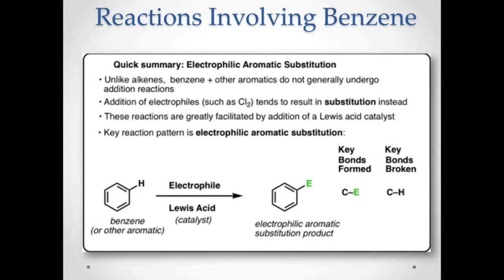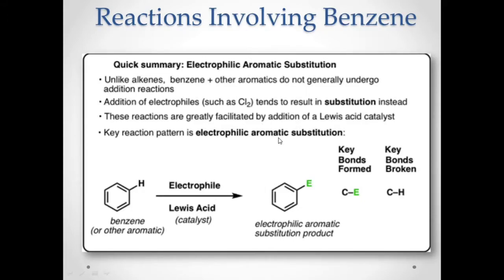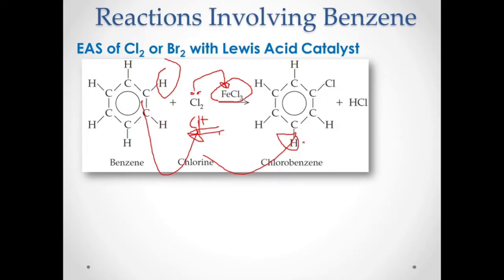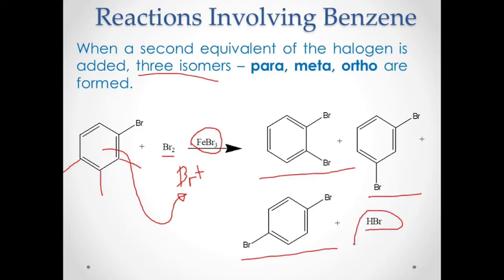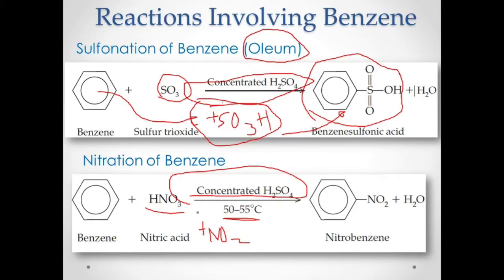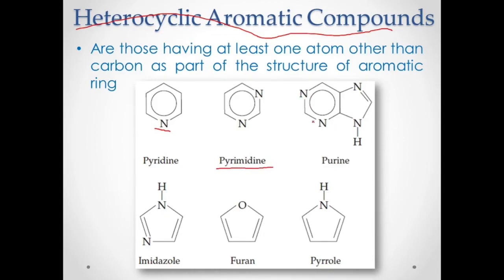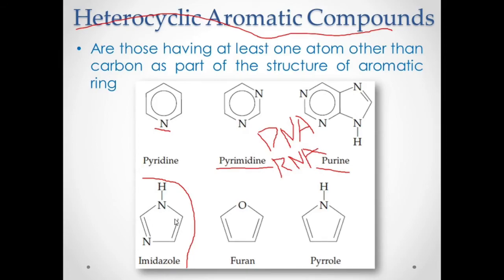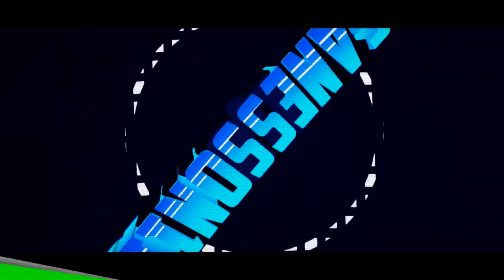Reactions Involving Benzene and Heterocyclic Aromatic Compounds (For Chem 104 and BSEDSCi11)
Hi guys. this is the last video for the lessons on aromatic compounds. Thanks!!